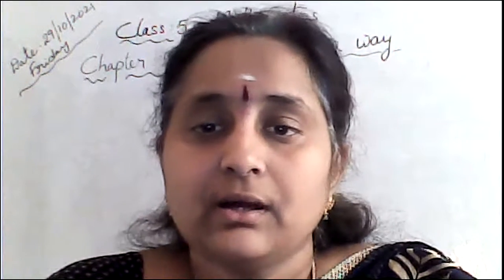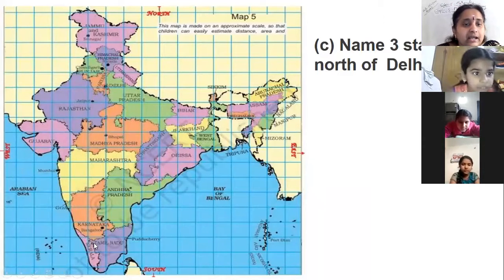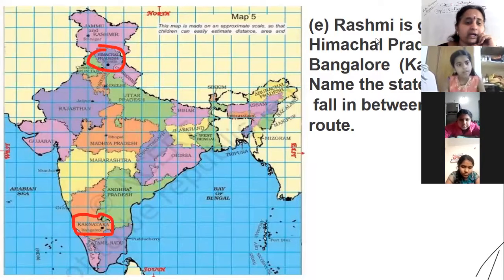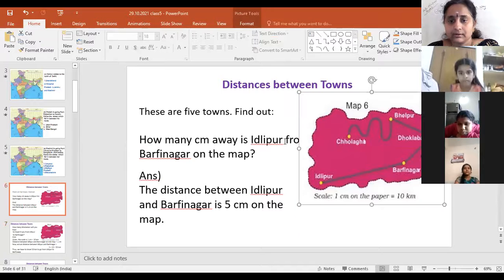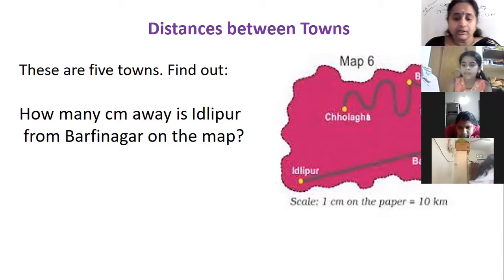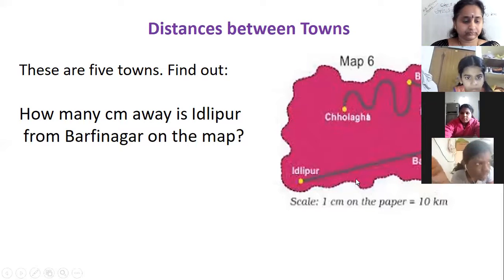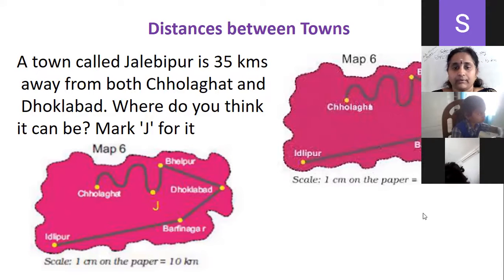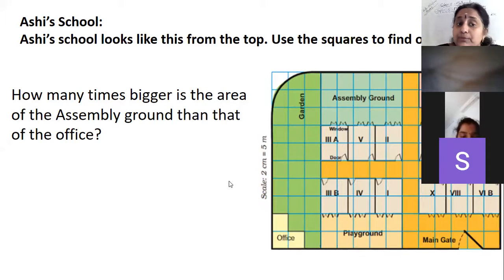CLASS 5 | CHAPTER-8 | MAPPING YOUR WAY | 29.10.2021